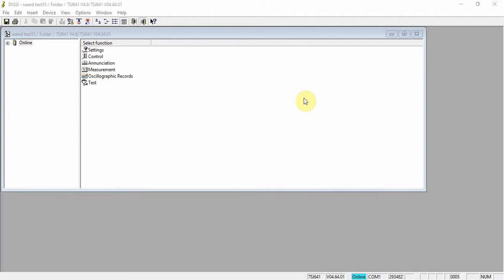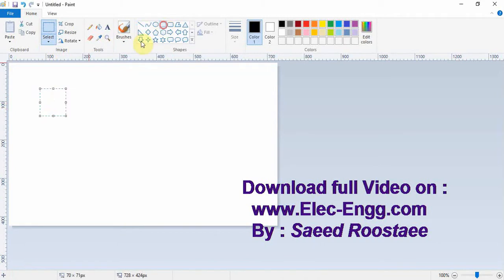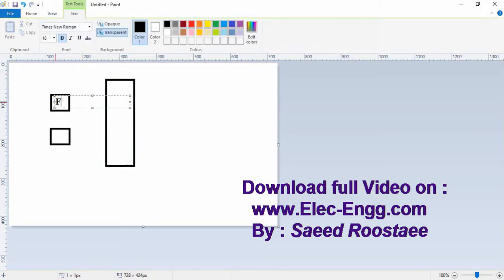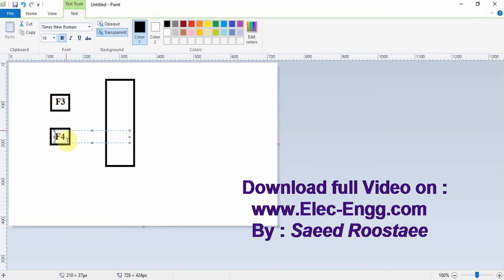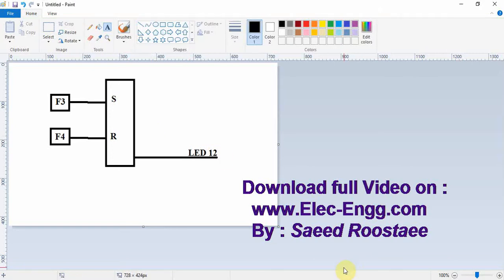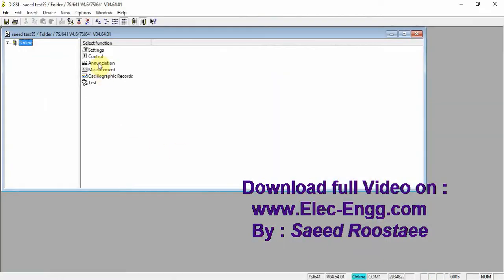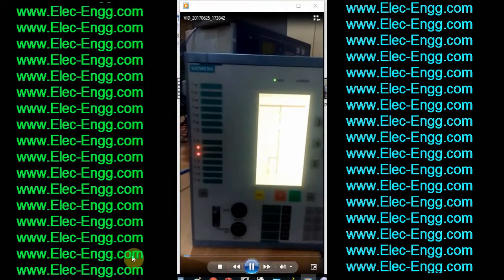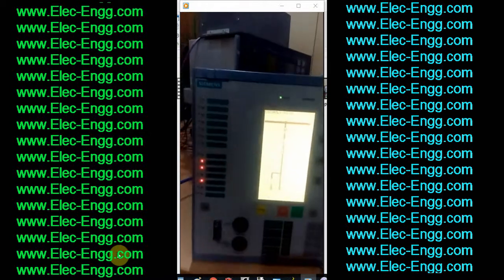Digsi tutorial part 2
Learn Digsi part 2

In this video a very simple function is tested and implemented in the laboratory environment. Digsi tutorial , Siprotec relay tutorial